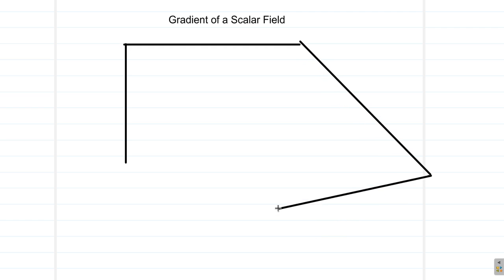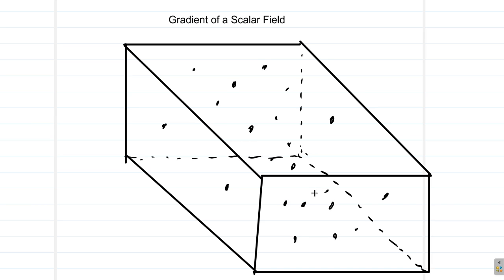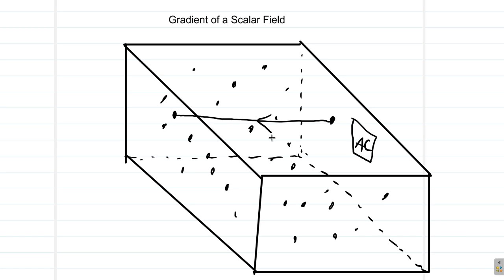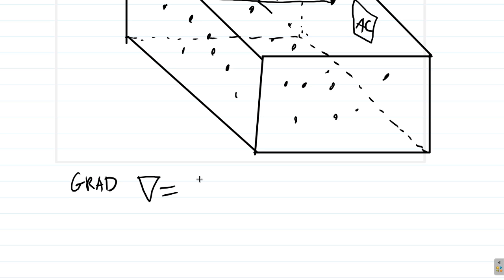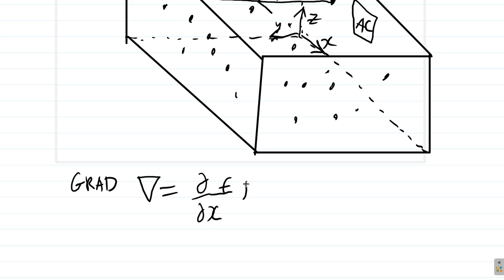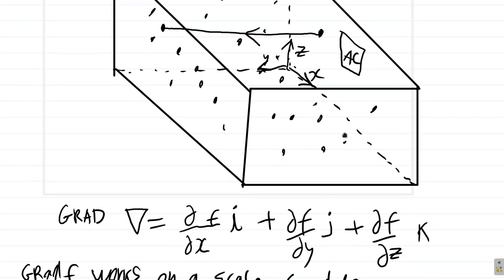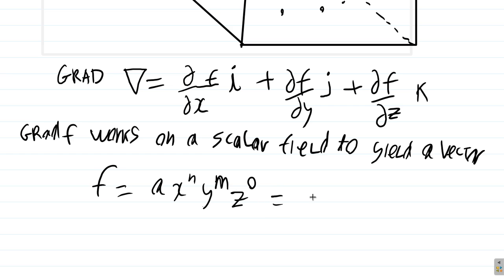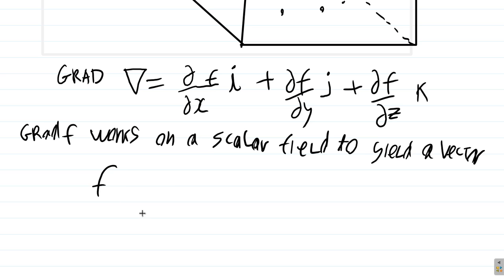Gradient Divergence and Curl 1